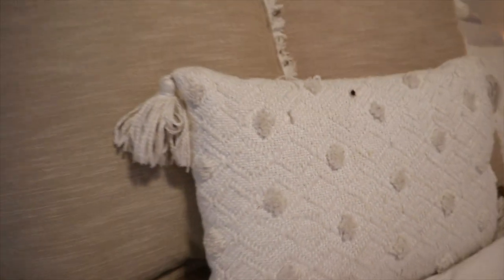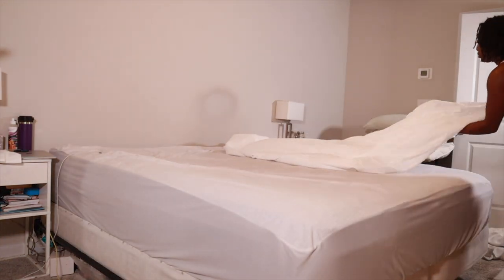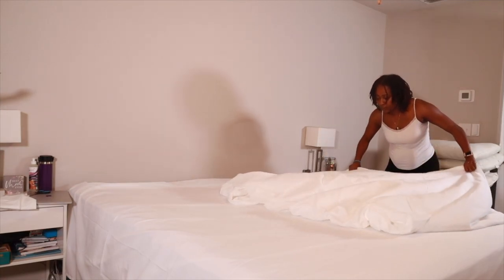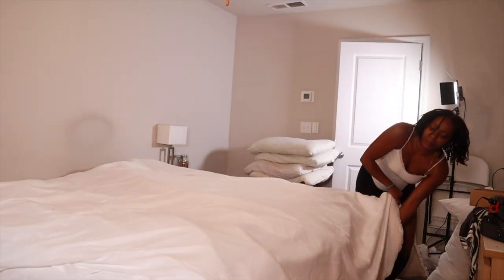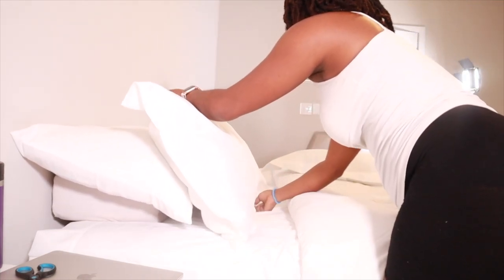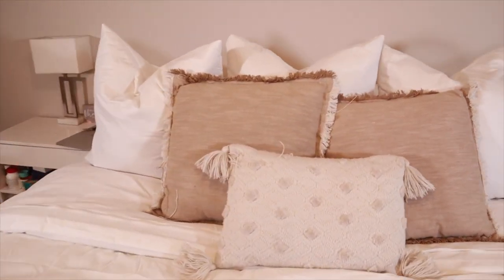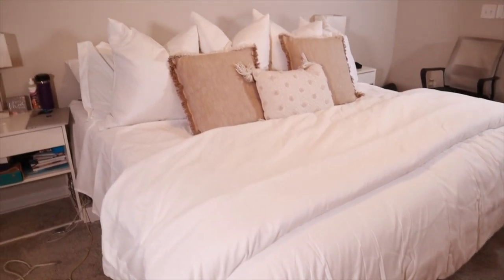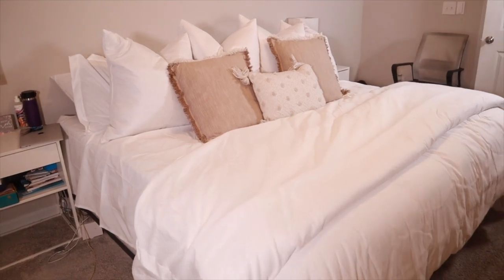Luxury Bedding on a Budget. This $200 Amazon Upgrade Gave Me the Bed I've Always Dreamed Of!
In this video, I'm sharing my experience with upgrading my bed from a cheap mattress to luxury bedding on a budget.

I've always loved luxurious beds, but was never able to afford one. I was so happy when I finally upgraded my bed to luxury bedding on a budget! In this video, I'm sharing my experience with upgrading my bed from a cheap mattress to luxury bedding on a budget. You'll see how this $200 Amazon haul gave me the bed I've always dreamed of! See the links below for everything listed in this video.

Euro Pillows
Duvet Cover Set
Duvet insert (Amazon)
King size sheet set
Throw pillows (Walmart)
Lumbar Pillow(Walmart)

Items purchase later - not shown in this video will show later
Pillow covers
Throw Blanket
Ball pillow

⚡️ Camera Tripod
⚡️Camera Lens
⚡️Ring Light
⚡️ Facial steamer

Name: Jylesa Ramsay
HEIGHT: 5’6e
Location: Born and Raised in Atlanta
Clothing size - 8 women's

❤️♡ FAQs ♡❤️

- Where do you live? Atlanta
- What camera do you use to film? Canon 77D for vlogs sit down videos, Mavic Air for drone shots